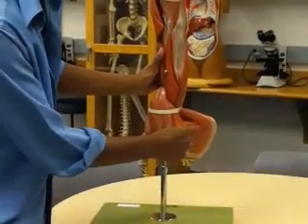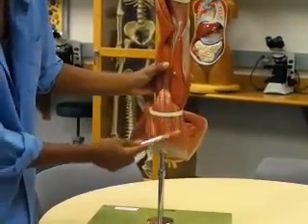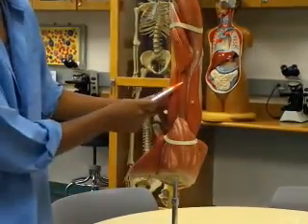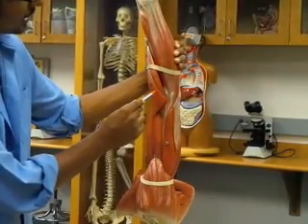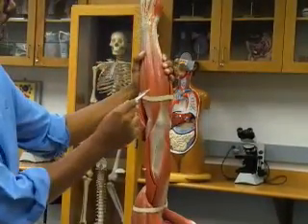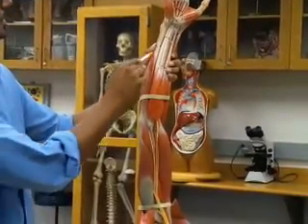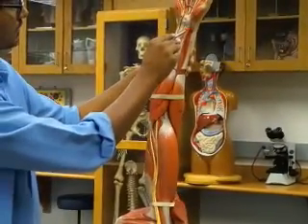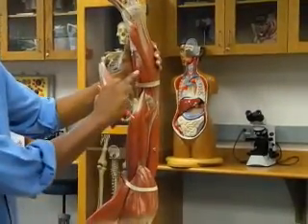Anatomy & Physiology: Arm Muscle Model HD Walkthrough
Walkthrough of the Arm Muscle Model in HD on one of the most Widely used Models for the A&P Practical Exam